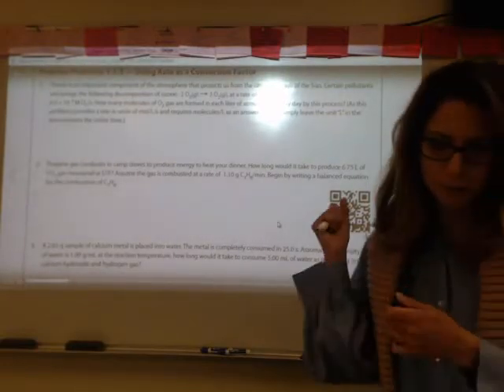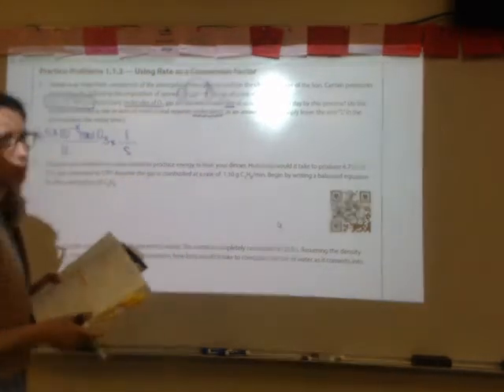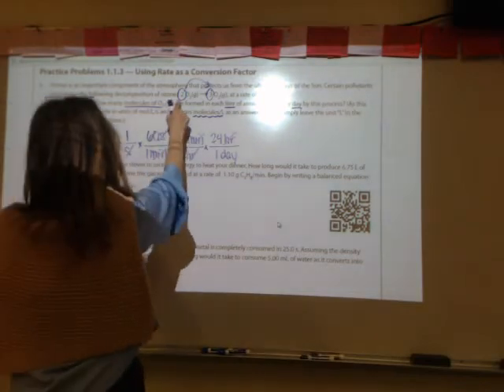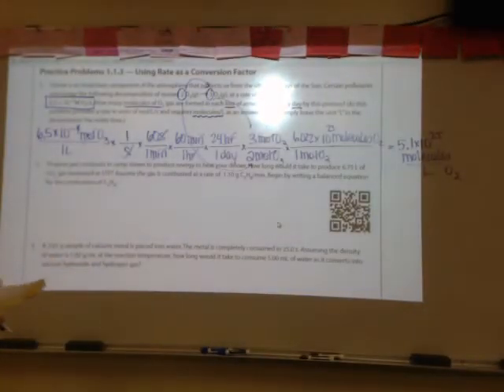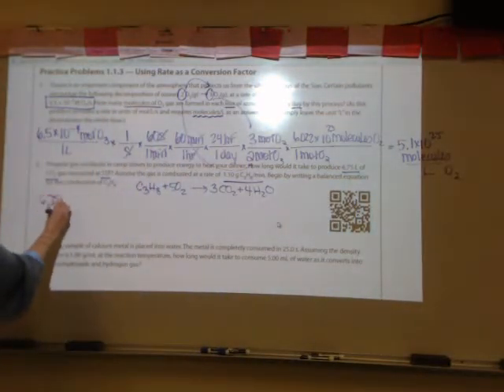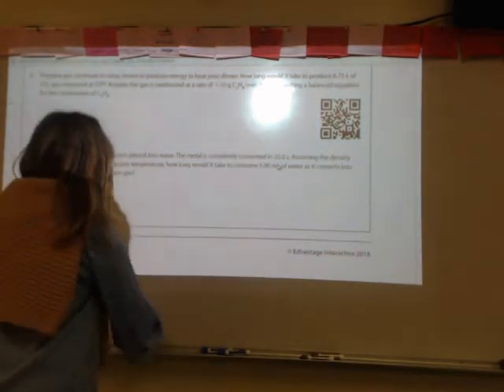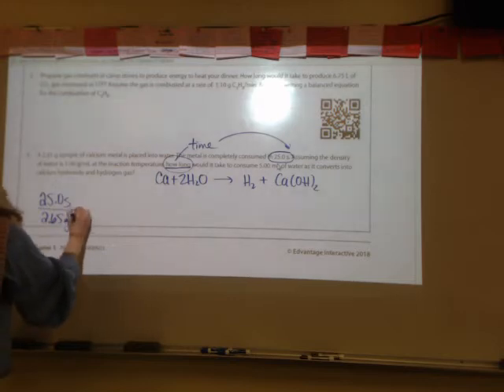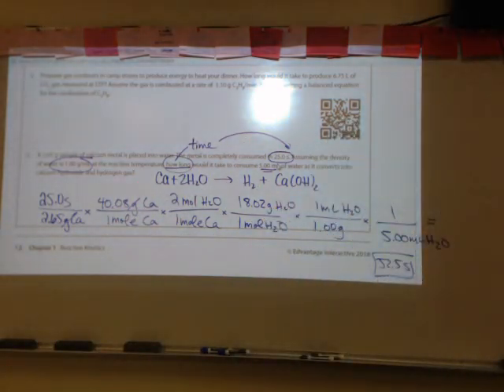2.1 Measuring Rate of Chemical Reactions Video 3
Using rate as a conversion factor